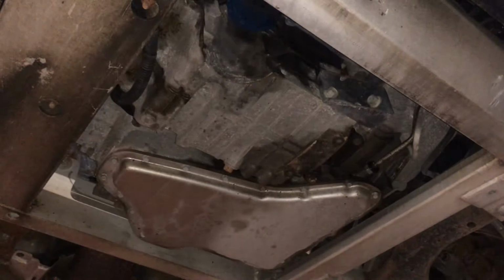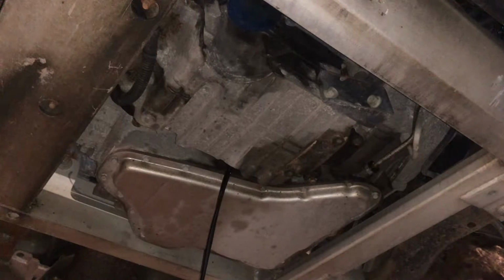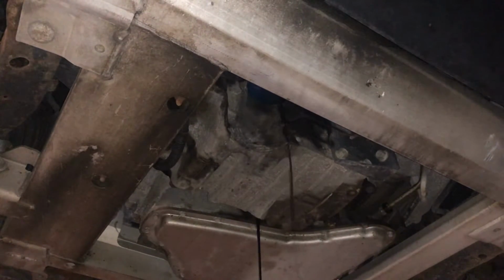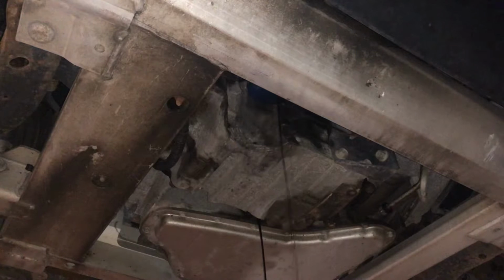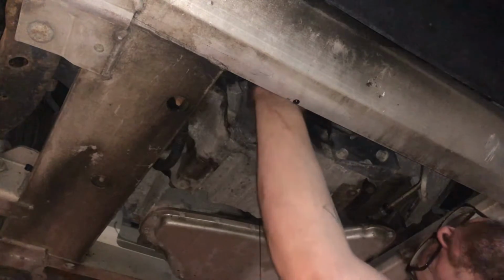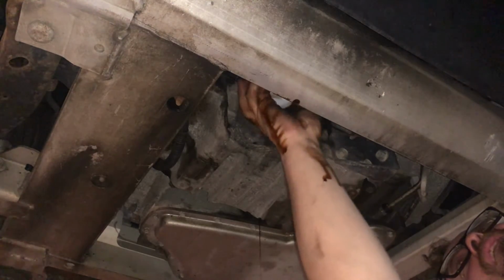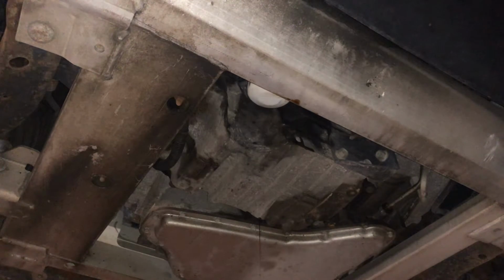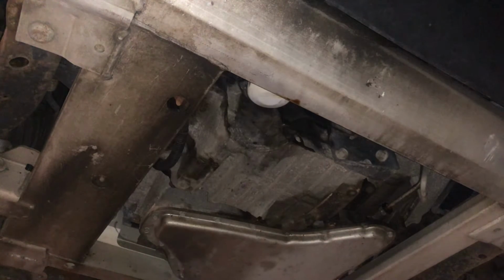2011 Impala oil change 3.5L oil type weight capacity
How to change oil and filter on 2011 Chevrolet Impala. Oil capacity and weight. Oil filter location and part numbers